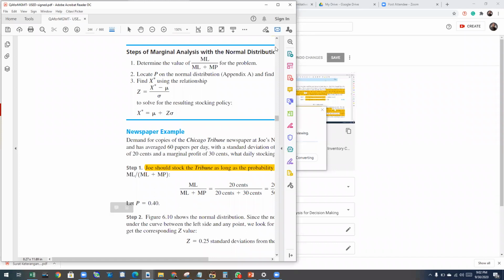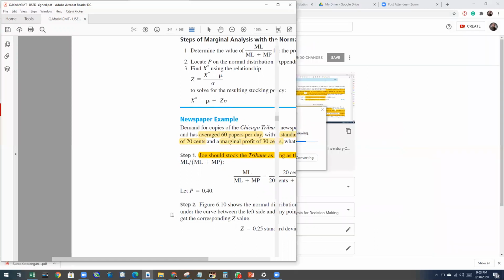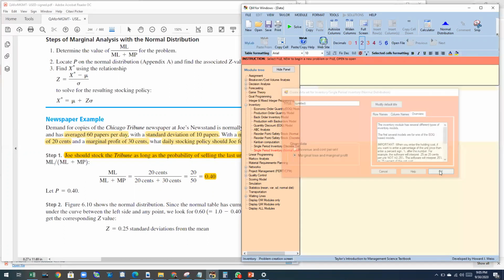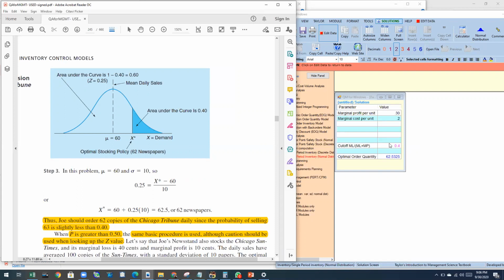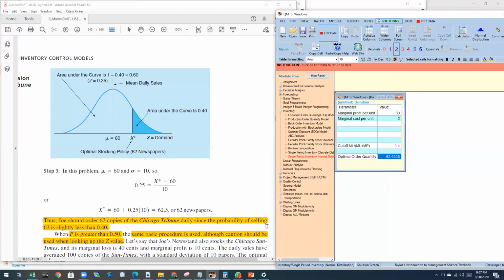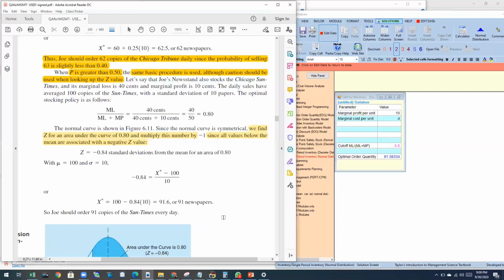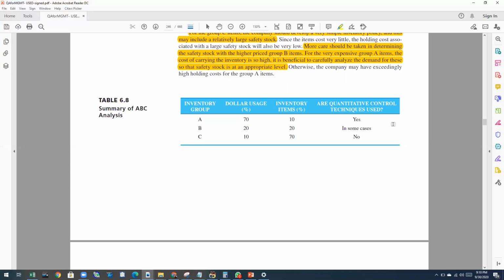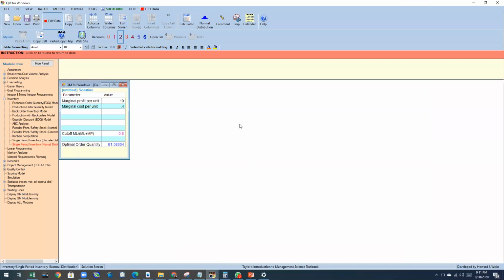Quantitative Analysis Inventory Control of Single Inventory with Normal Distribution